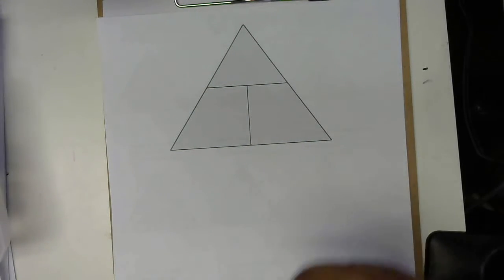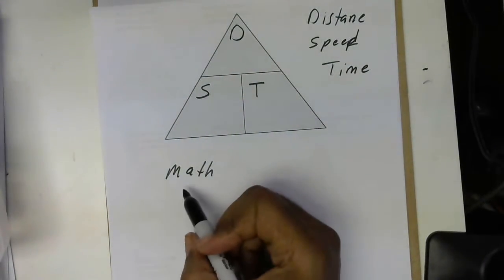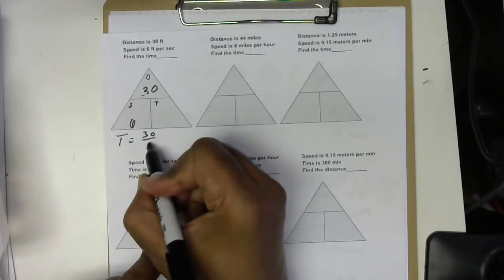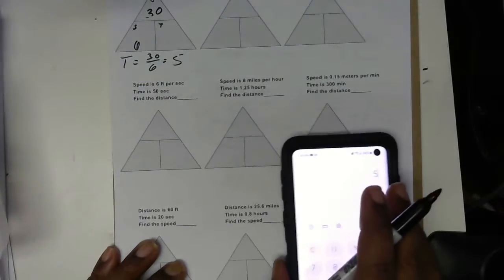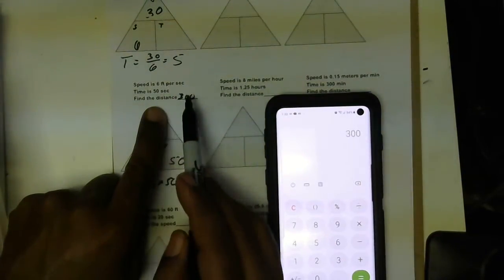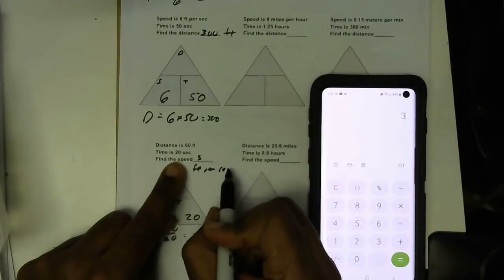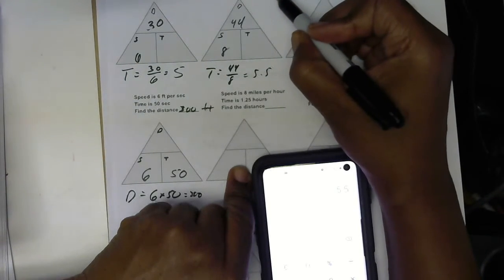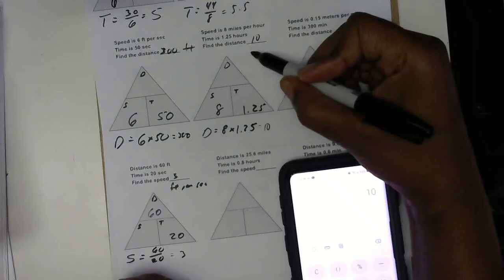Distance, Speed, Time Part 2